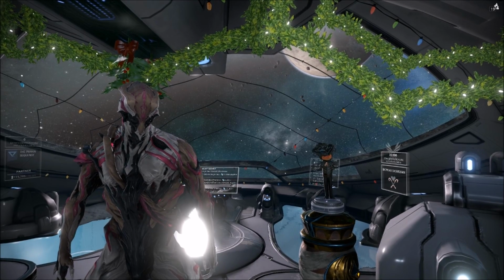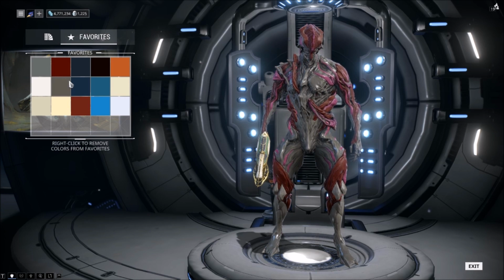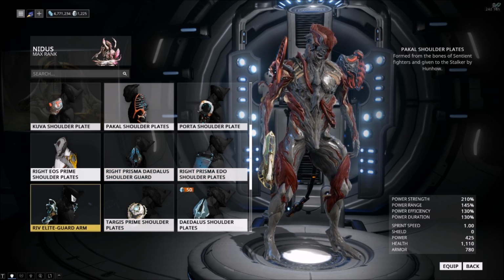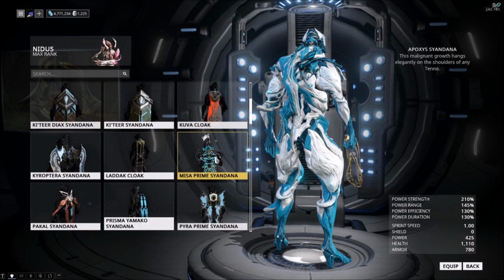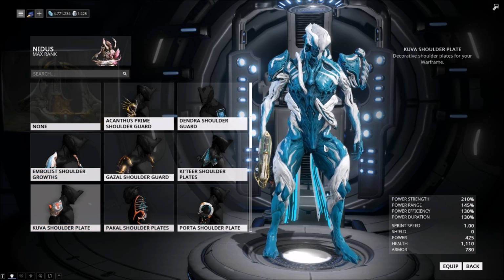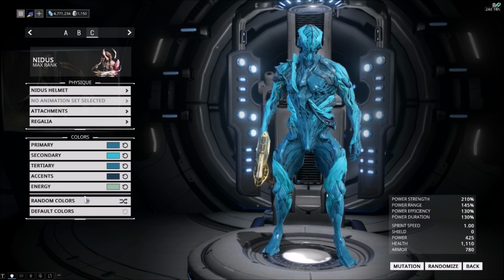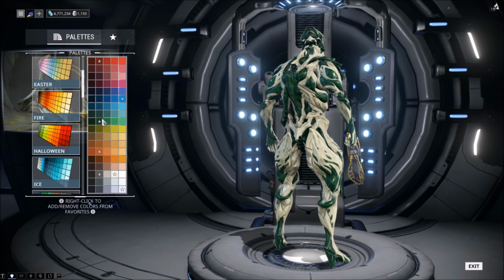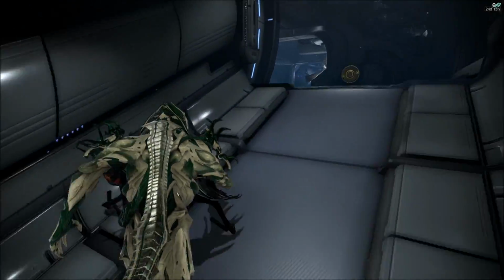Nidus Fashion Frame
Today we are makin our Nidus look pretty! Let me know which variation you like best!